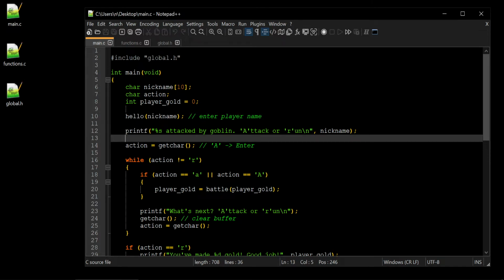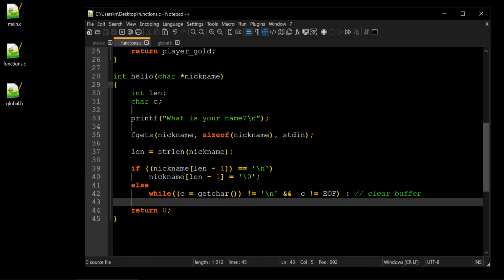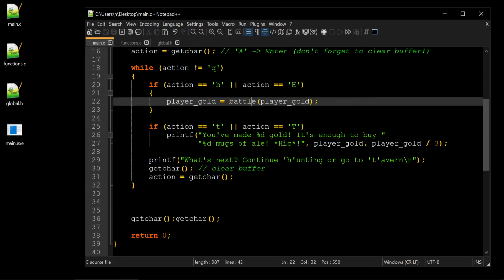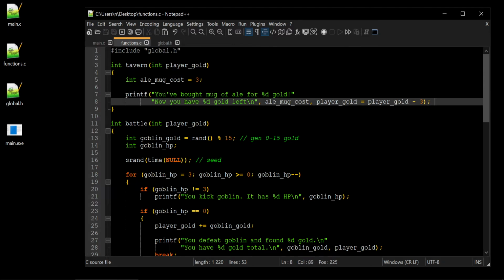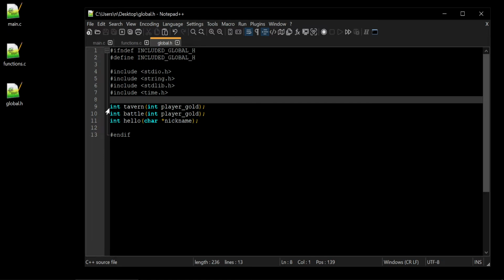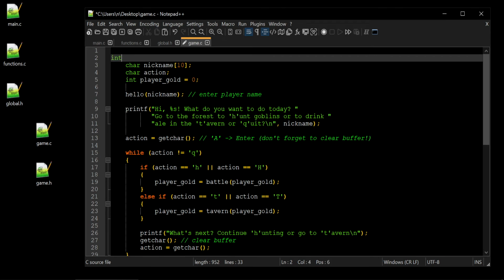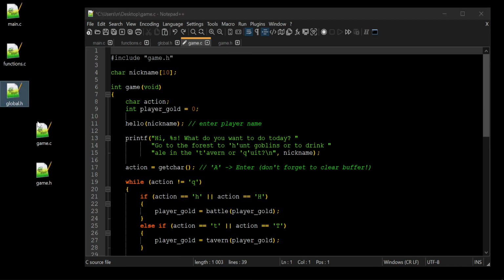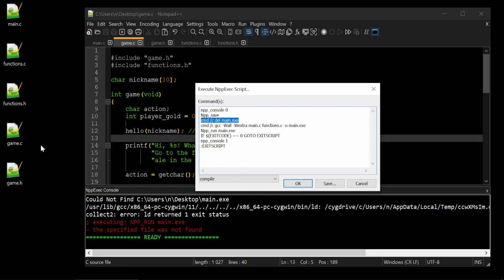12) C language. Text game: spending gold in tavern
C language lesson for beginners. We continue to develop text RPG. Lets spend gold which we get from goblins in tavern.